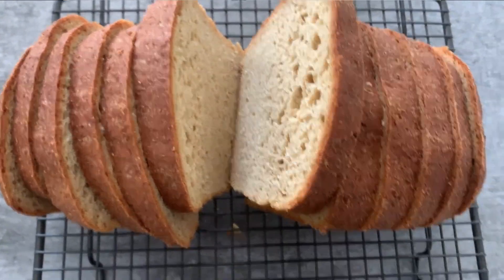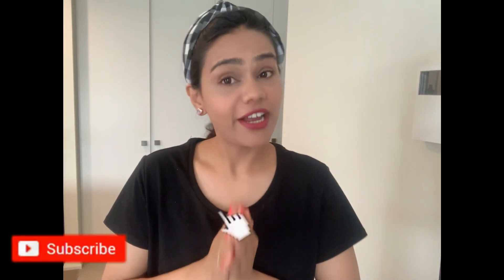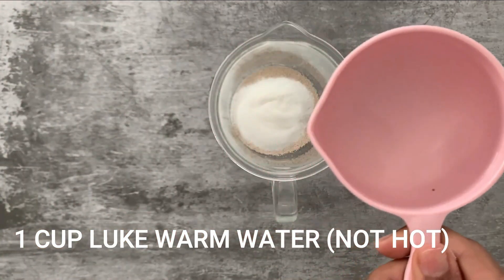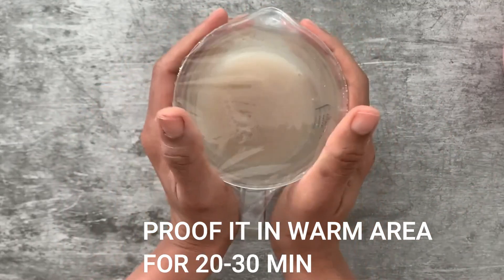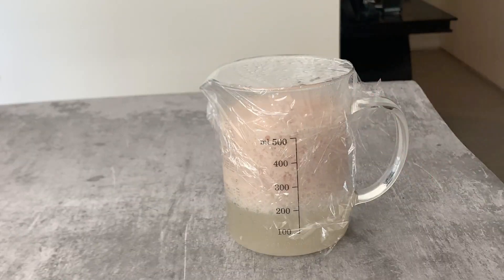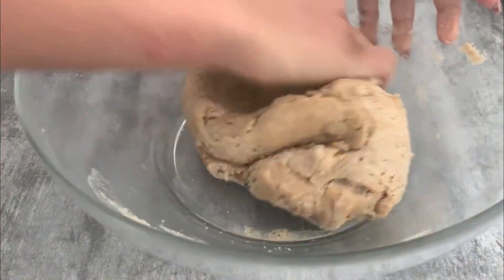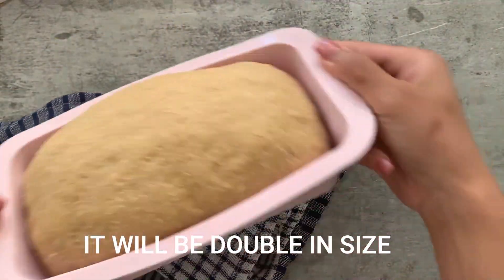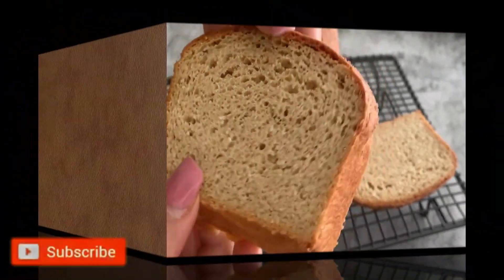Keto Low Carb Yeast Bread | Eggless Keto Bread | Vegan Keto Bread | Banting Bread Recipe | Sugarfree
In this video I am going to show you how to make, Keto Low Carb Yeast Bread | Eggless Keto Bread | Vegan Keto Bread | Banting Bread Recipe | Sugarfree

Ingredients

7G ACTIVE DRY YEAST
1 TBSP INULIN
1 CUP WARM WATER ( EXCAT TEMPERATURE SHOULD BE BETWEEN 105-110 F)
1/2 CUP OAT FIBER
1/2 CUP GLUTEN FLOUR
1 1/2 CUP ALMOND FLOUR
PINCH OF SALT
3 TBSP OIL ( I USED OLIVE OIL)

My recipe yielded 14 slices and macros per serving is as mentioned below.
Calorie: 121.4
Net Carb: 1.7g
Protein: 5.8g
Fat: 8.9g

but this is not meant to replace
any dietary advice from your own qualified professional.